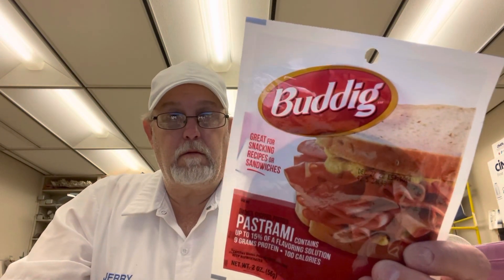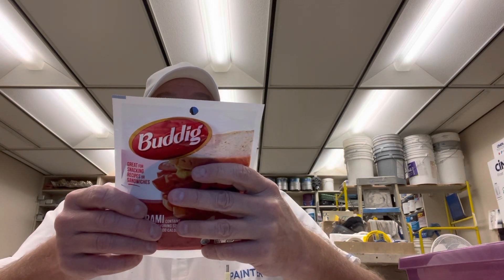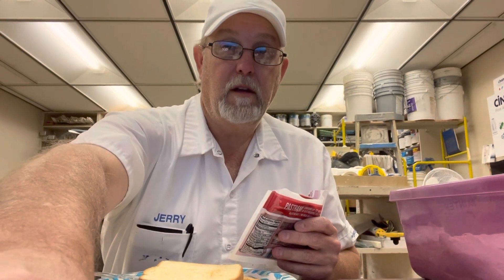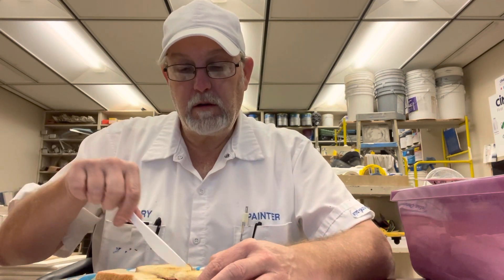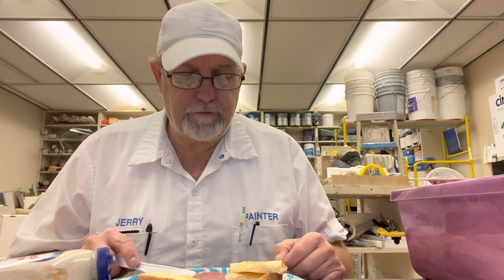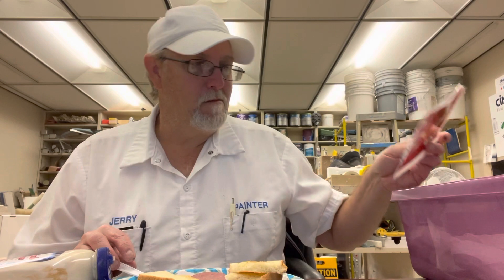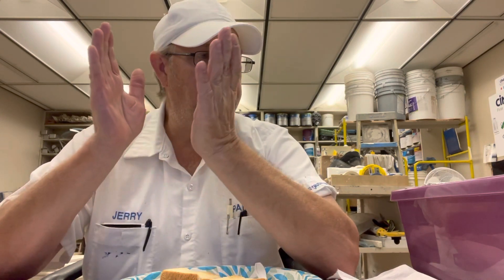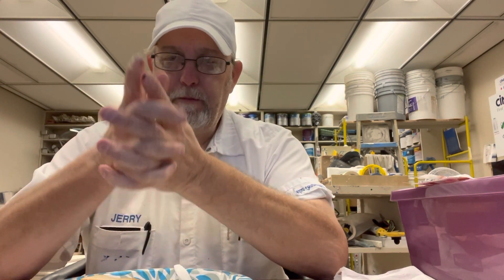Buddig Pastrami Deli Meat # The Beer Review Guy